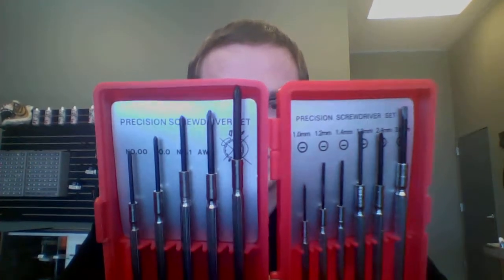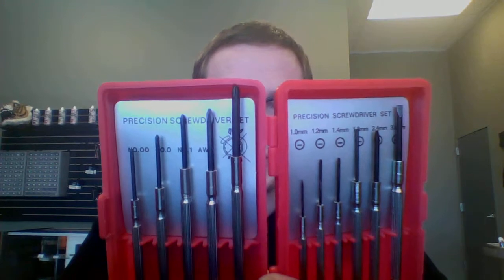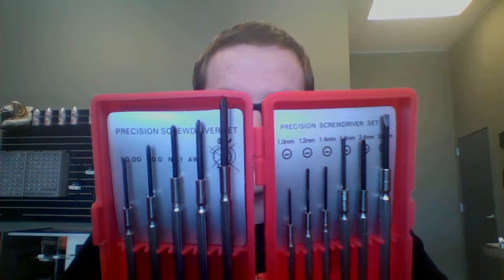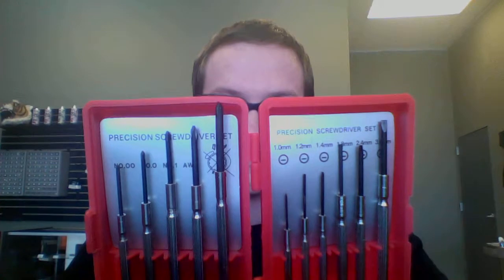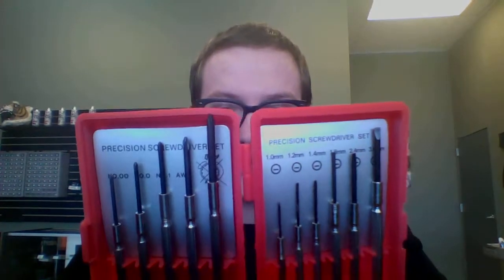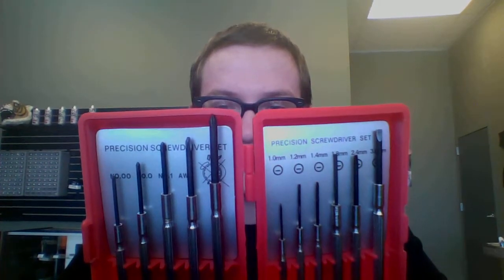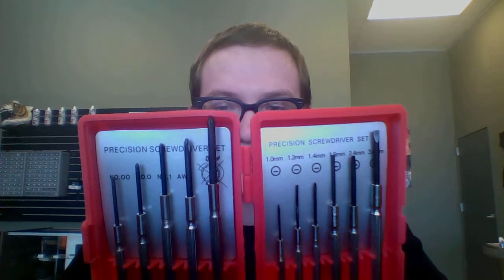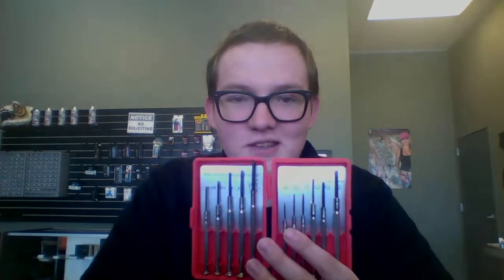Geek Vape Screwdriver and Coil Jig Set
In this video we will be showing you a screwdriver set that we offer.